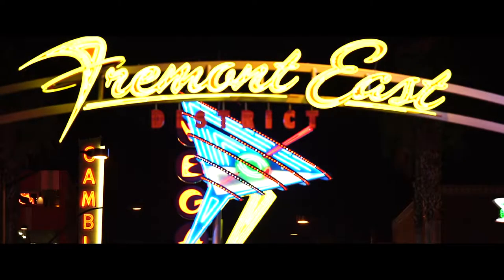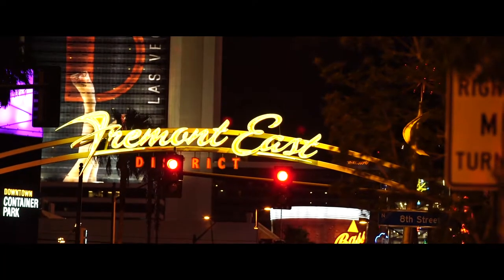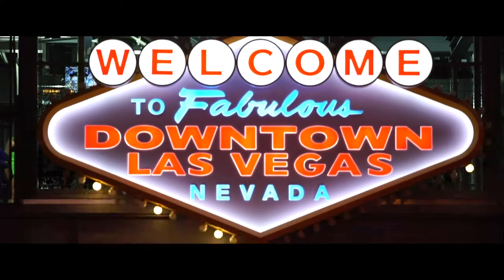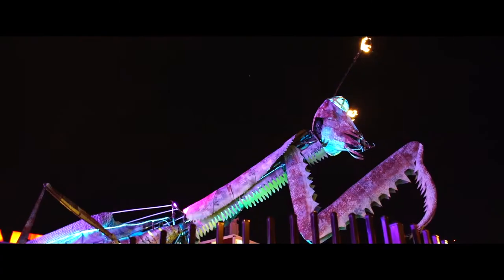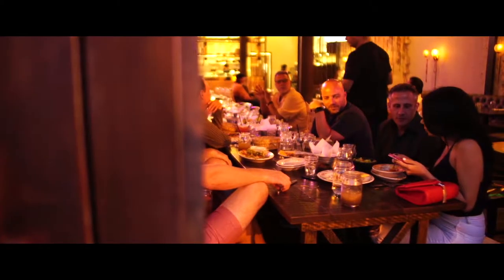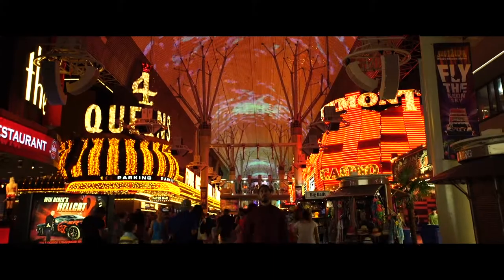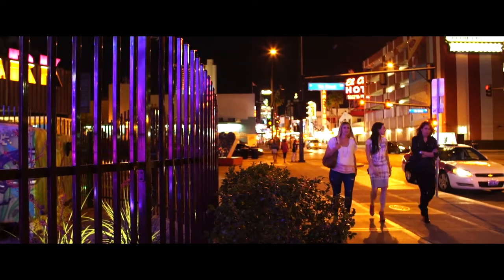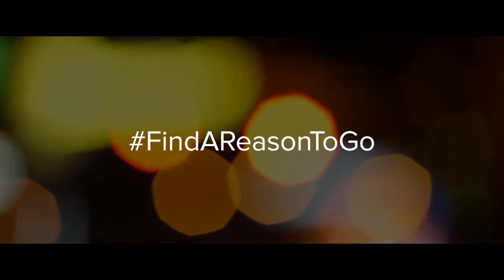Fremont Street Las Vegas: Gray Line Las Vegas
Explore downtown Fremont Street in a 90-minute guided walking tour that celebrates Las Vegas as an outdoor museum of American popular culture. The tour weaves together downtown's unique history, architecture, iconic neon, famous personalities, and landmark sites - from the classic casino corridor to the new entrepreneurial East Fremont District. You’ll visit Glitter Gulch, the famous Neon Cowboy, and several historic casinos. Count on seeing a lively streetscape, including a bevy of pedestrian showgirls and the aerial tourists of the Slotzilla Zip Line. You’ll hear about the Mob Museum and stop by the new Fremont East with its Container Park and hipster shops. The tour ends at the historic El Cortez Casino Hotel.
It’s an epic story of a turn-of-the-century rail road stop that grew into America's historic gambling city and the forerunner of the world-famous strip.